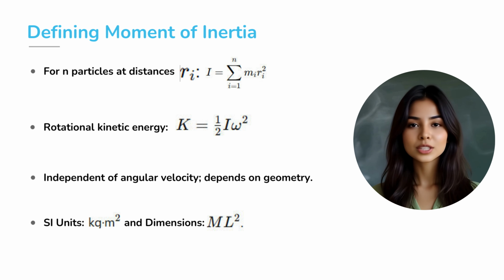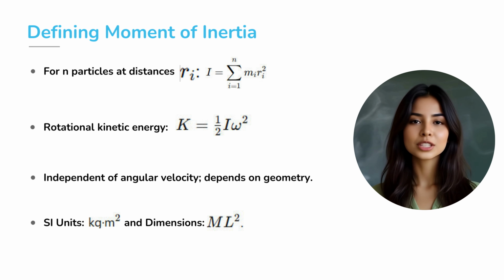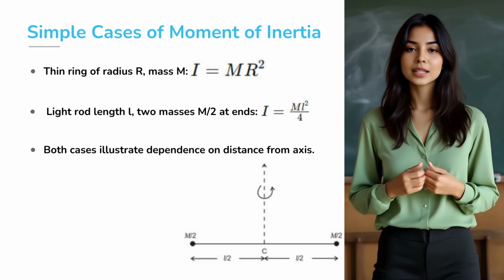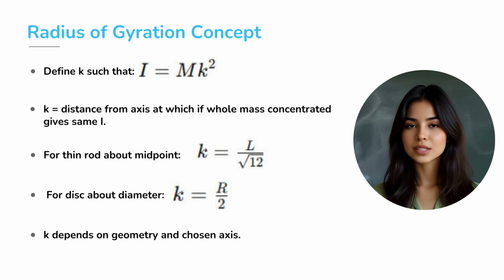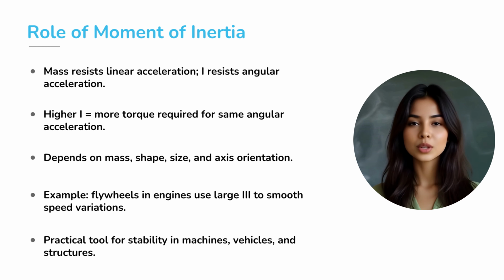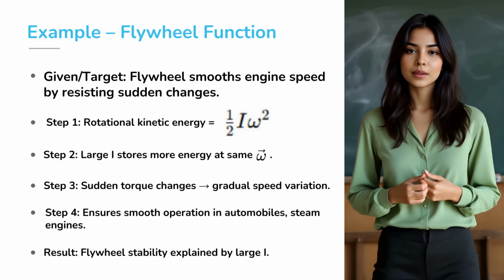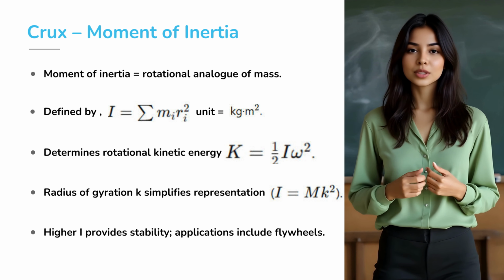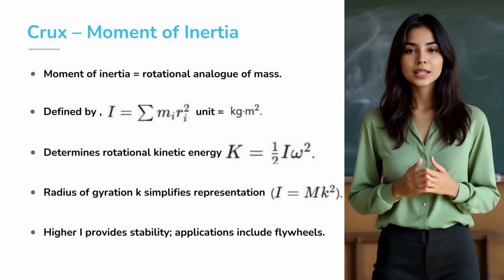Moment of Inertia | Class 11 Physics | System Of Particles And Rotational Motion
⚛️ Why is it harder to spin a solid sphere than a thin ring of the same mass? The answer lies in the Moment of Inertia (I) — the rotational analogue of mass in linear motion.
In this Class 11 Physics video, we introduce the concept of moment of inertia, derive its definition, and calculate values for simple systems like rings and rods. We’ll also cover the radius of gyration, standard tabulated values from NCERT, and explain the physical significance of moment of inertia in real-world applications like flywheels.
By the end of this video, you’ll clearly see how mass distribution and axis of rotation affect rotational motion, stability, and energy.

 1️⃣ Analogy with Mass – Why mass in translation corresponds to I in rotation.
 2️⃣ Defining Moment of Inertia – Mathematical definition and units.
 3️⃣ Examples of I – Ring & Rod – Dependence of I on geometry.
 4️⃣ Radius of Gyration – Concept and formula I = Mk².
 5️⃣ Tabulated Values – Standard results for rings, rods, spheres, cylinders.
 6️⃣ Physical Significance of I – Resistance to angular acceleration.
 7️⃣ Advanced Example – Flywheel Application in smoothing engine speed.
 8️⃣ Concept Closure – Crux of moment of inertia in rotational dynamics.

 ✔ Board-Oriented – Based strictly on NCERT Class 11 CBSE syllabus.
 ✔ Conceptual Clarity – From analogy to definition and real-life applications.
 ✔ Solved Examples – Ring, rod, and flywheel calculations.
 ✔ Real-Life Applications – Flywheels, engines, and stability in machines.
 ✔ Strong Foundation – Essential for torque, angular momentum, and dynamics.